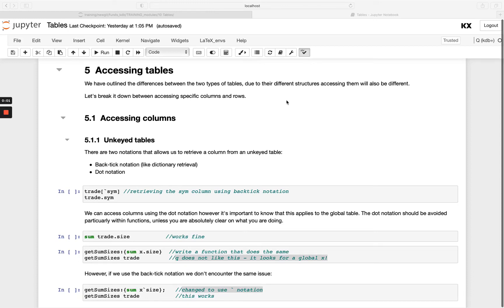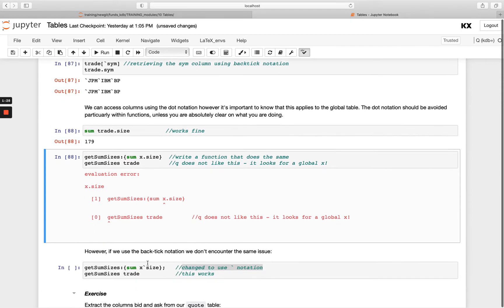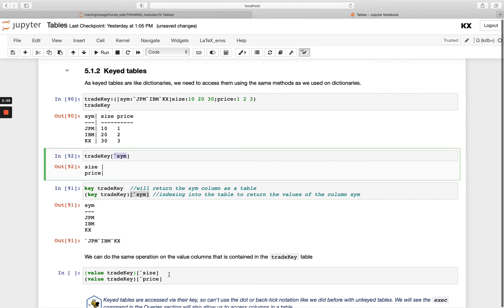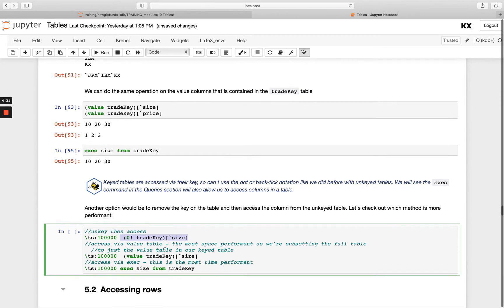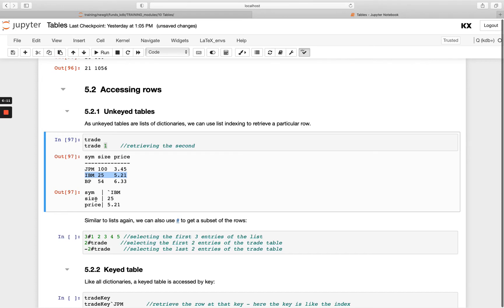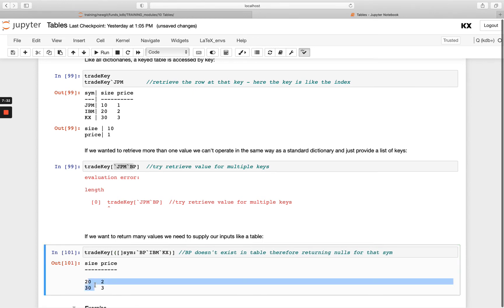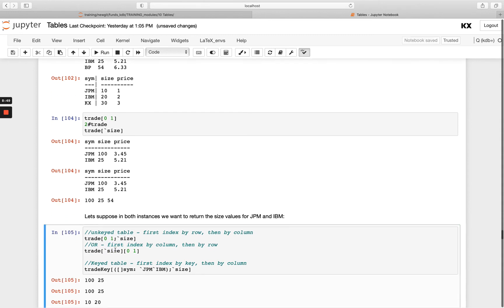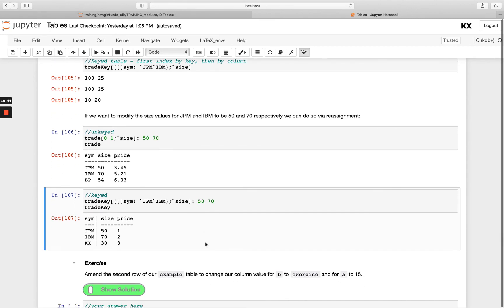Fundamentals | Accessing Tables in kdb | Hands on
This video is the fourth part to the Tables module in the Fundamentals course. This video demonstrates how to access columns, rows and how to access a particular cell.